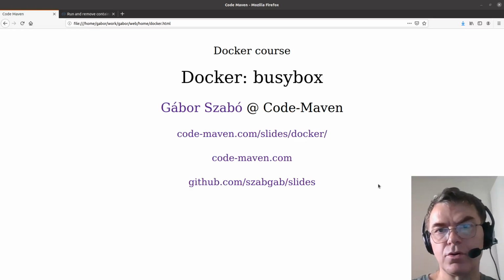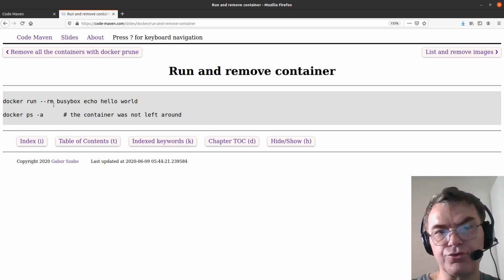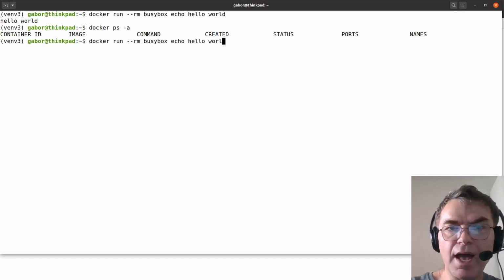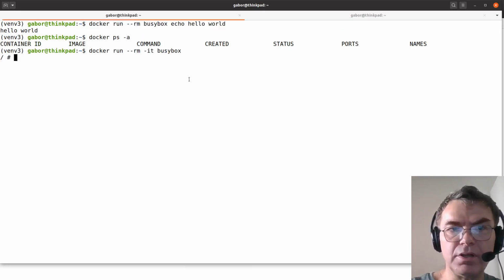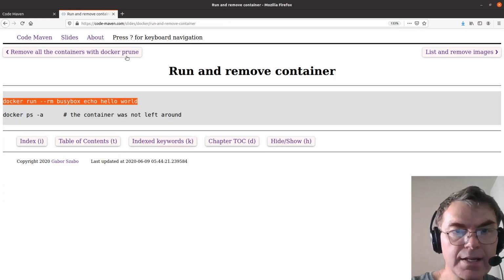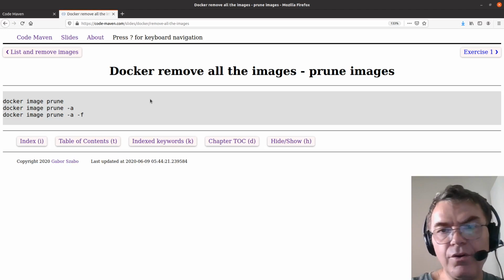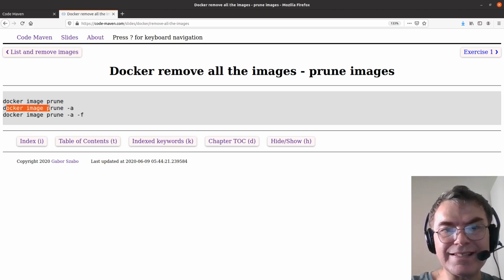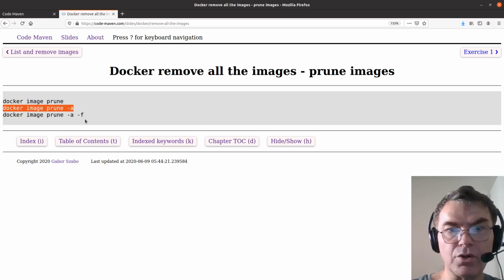Docker course #12 - busybox part 2